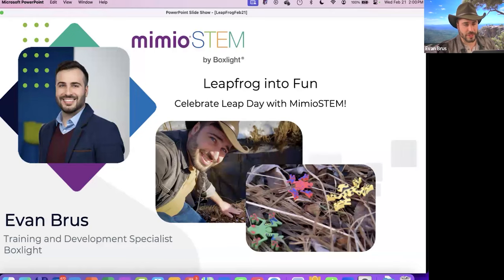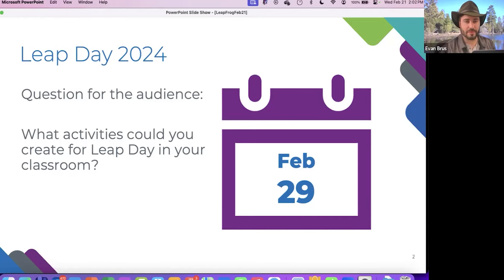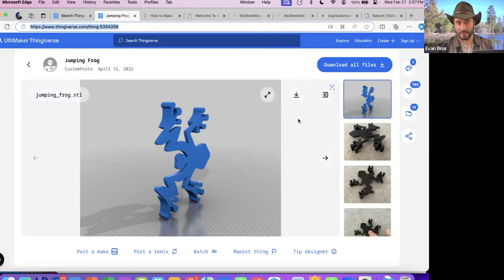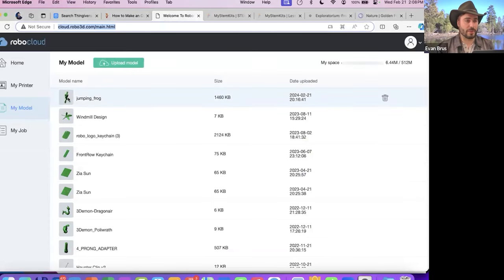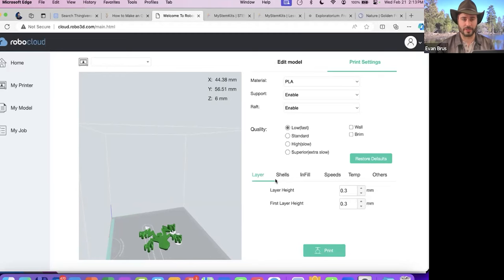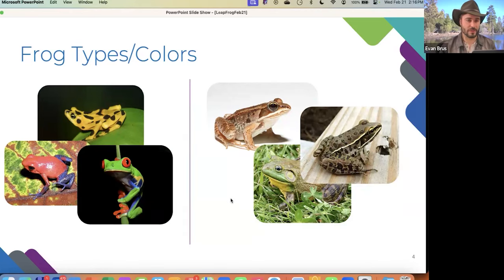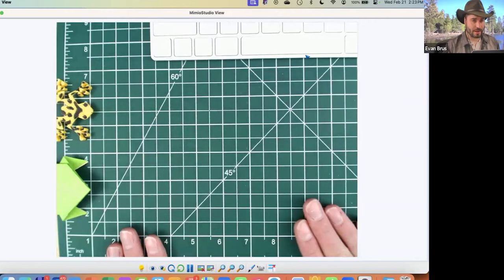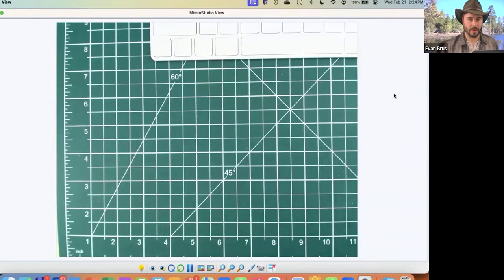Leapfrog into Fun: A Leap Year Activity Idea with Evan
Come celebrate month’s Leap Day with a fun math, science, and art activity idea! In this interactive 30-minute session, we’ll create 3D jumping frogs and test their leaping ability, combining 3D design, ecology, physics, and measurement into one fun, creative, project.

Discover why frogs have different colors and patterns in nature and learn how to design your own frog using either 3D printing or papercraft. Then, test out your leapfrog to reinforce measurement, graphing, and basic statistics skills! Join us and make some leap year memories with your students!

See the current schedule and join us weekly for our STEM Wednesdays learning labs

Waving frog (just a really cool little guy that I didn't have time to show)